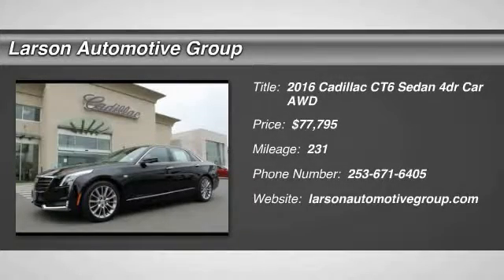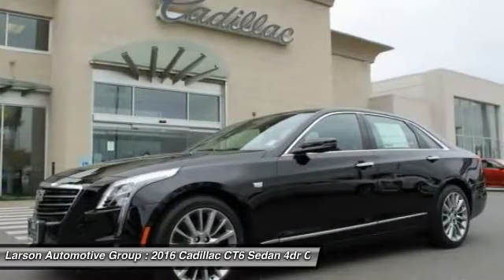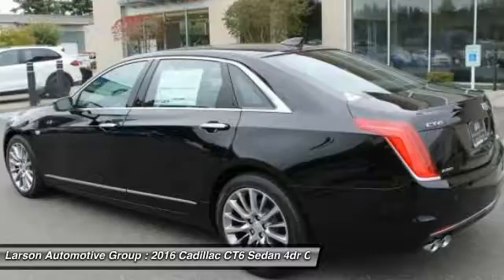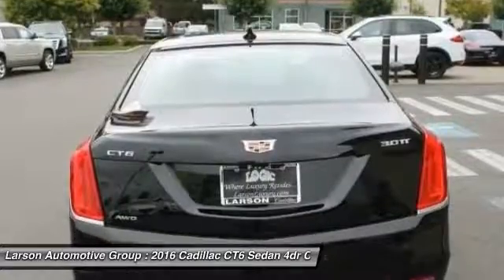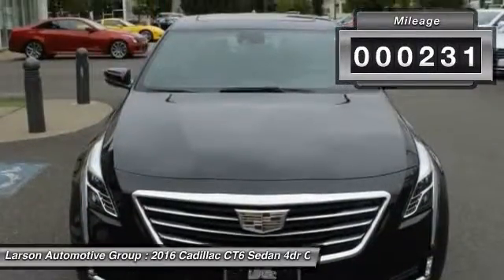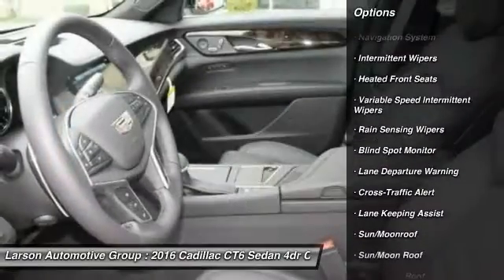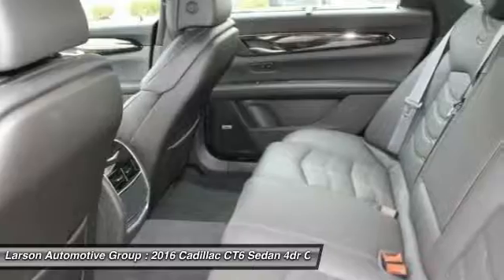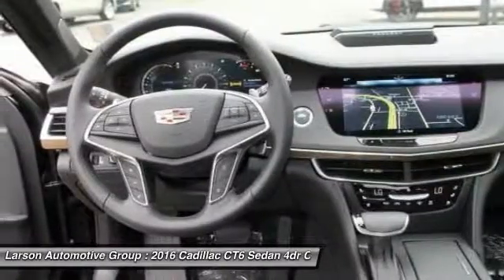2016 Cadillac CT6 Sedan Puyallup WA CC2602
2016 Cadillac CT6 Sedan Premium Luxury AWD

2001 N. Meridian